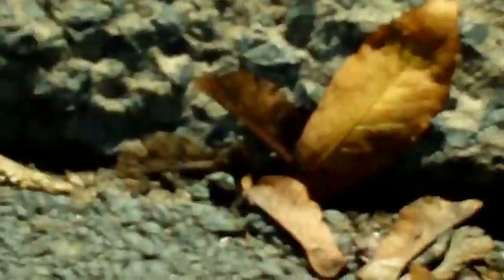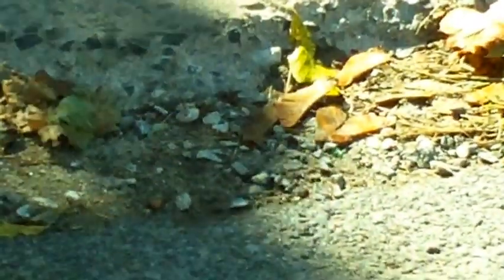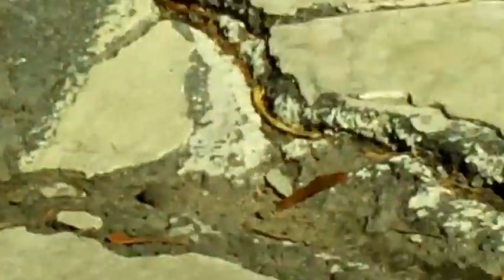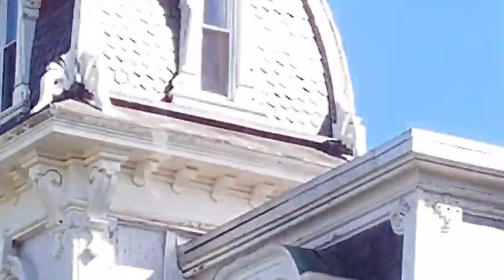Crossing Brinkerhoff at Helen Street Heading South Copyright 2012 D. Buell.AVI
Plattsburgh, NY" Terrible sidewalk surface conditions, pitch and elevation changes, complete lack of curb cuts, torn up curbs lead to cracks, potholes, steep sidewalk pitches towards the road and more holes on a very narrow sidewalk. Brinkerhoff is a busy street/corridor for Students at SUNY Plattsburgh, Law firms, medical and dental offices and residential traffic. Everywhere ANY Pedestrian tries to go on the sidewalks, they face trip and slip hazards. People with wheelchairs, strollers and walkers face getting stuck in holes and on cracks. The blind face higher cracks on one side that on the other in the same pavers making it easy for them to misjudge their step height and fall.